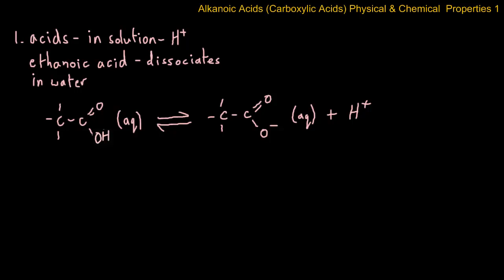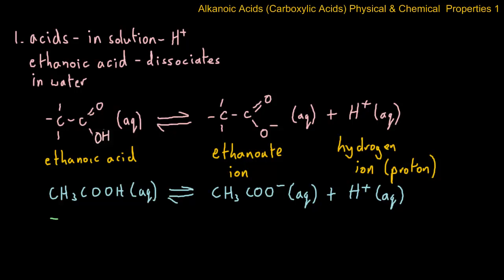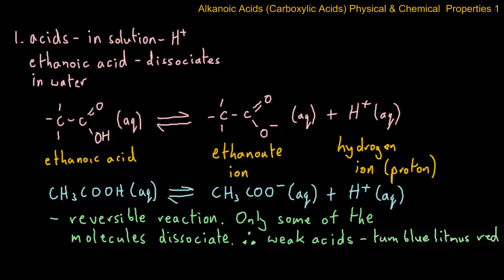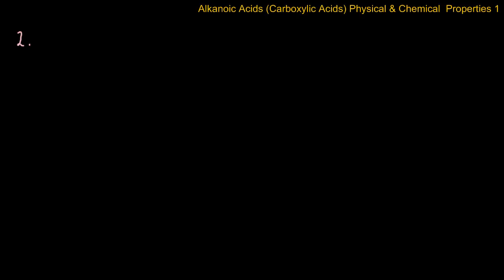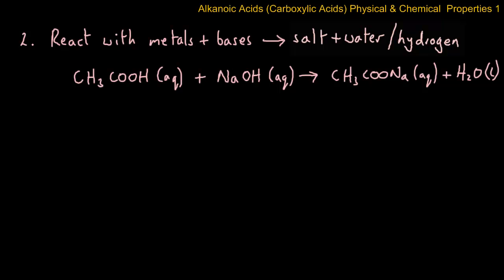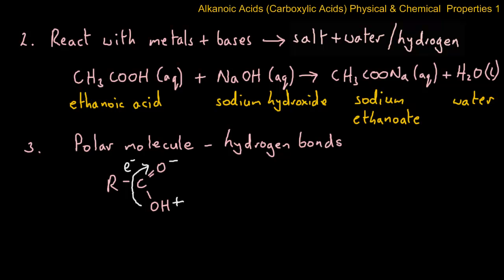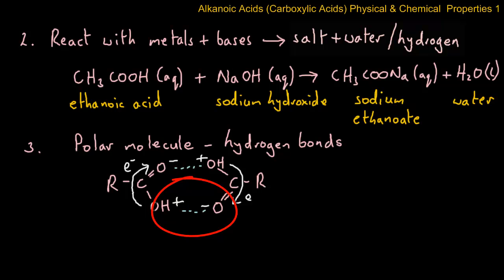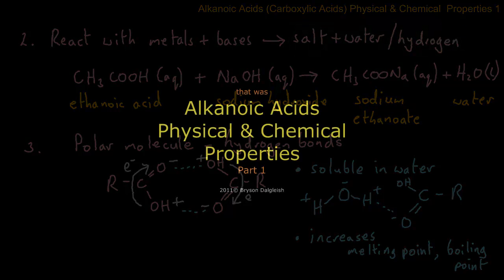Alkanoic Acids - Physical and Chemical Properties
An introduction to the physical and chemical properties of alkanoic acids